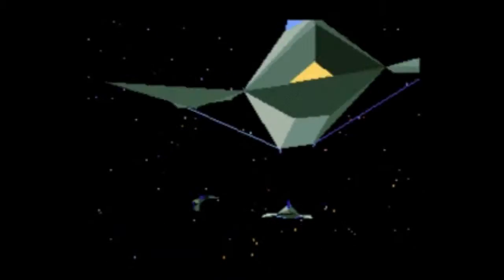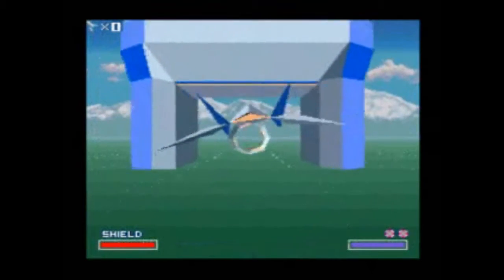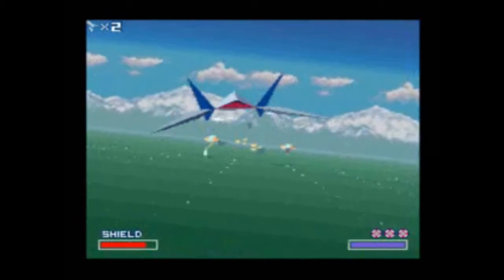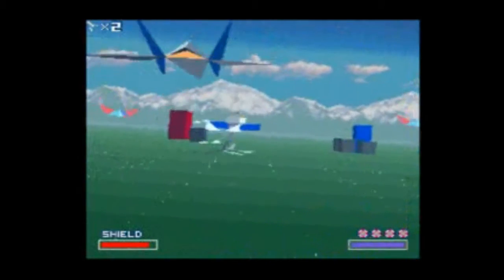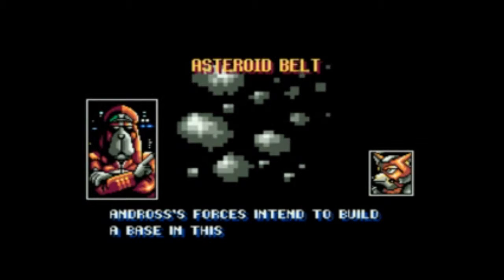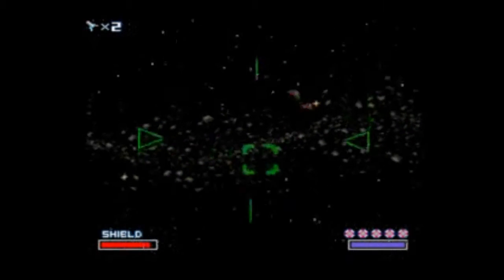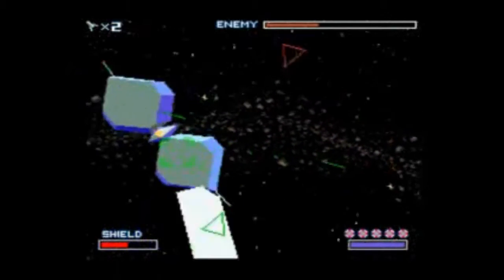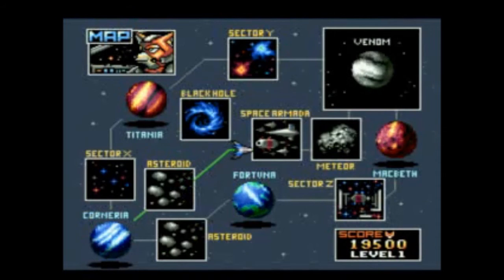Star Fox Part 1: Path 1 Lift off!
We are back again this time with Star Fox for the Super Nintendo by Nintendo. This play through will be with all 3 routes if all goes well and also the "extras". This episode we launch and fly through Corneria and the Asteroid Belt on Route 1 as we save the Galaxy from Andross!